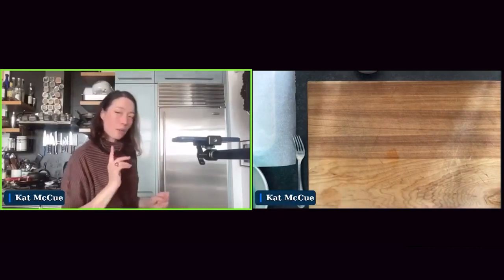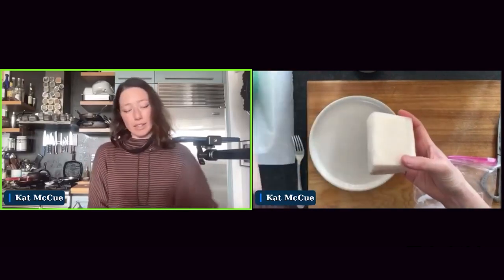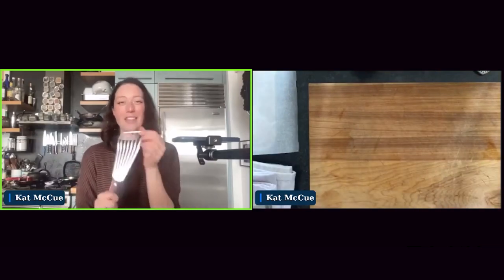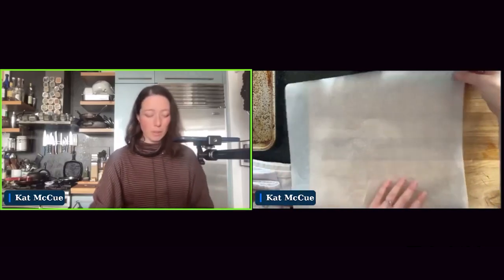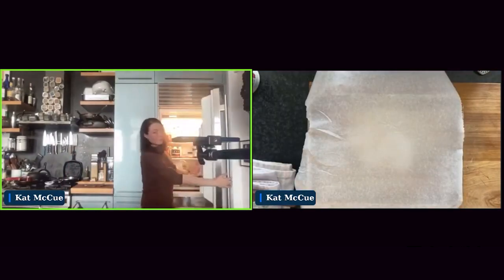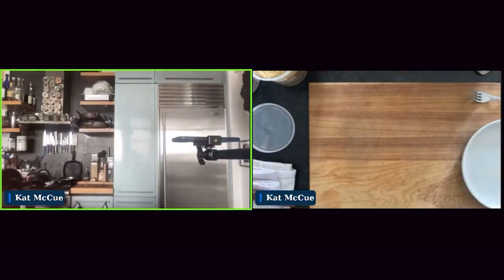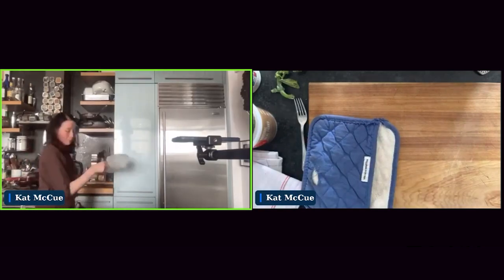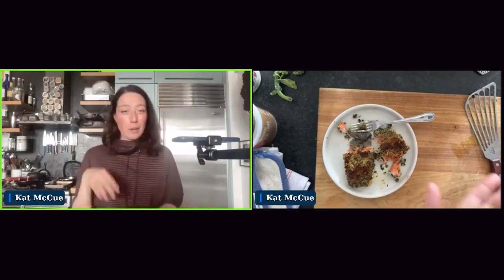Easy Ways to Eat More Seafood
Join the WAC recipe team for a demonstration on how to thaw and cook fish for simple and quick weekday meals. We'll also share some basic tools and ingredients to help you eat wild-caught seafood on a more regular basis. From pantry staples to essential utensils, you'll be ready to cook any species, any time.

0:00 Easy ways to eat more seafood
0:27 How to thaw frozen fish
4:44 Seafood cooking essentials
6:46 Instant-read thermometer
11:12 How to make pesto baked salmon